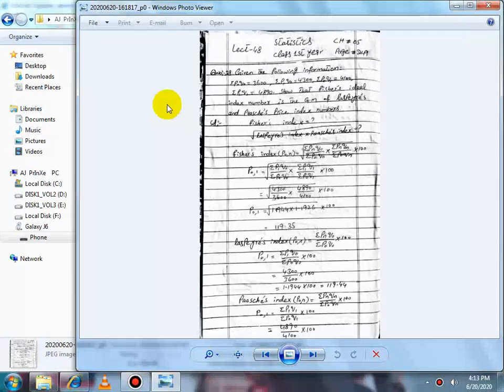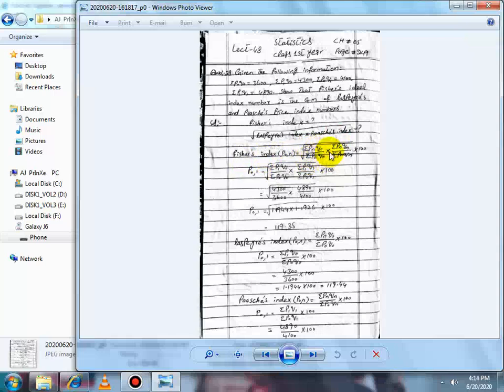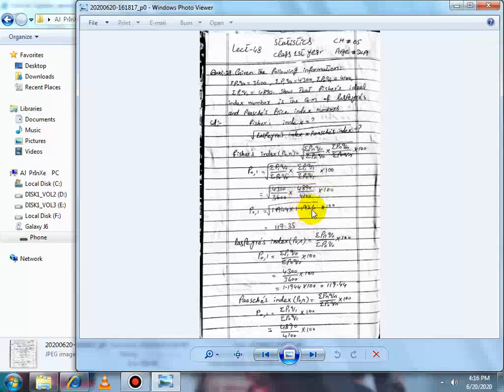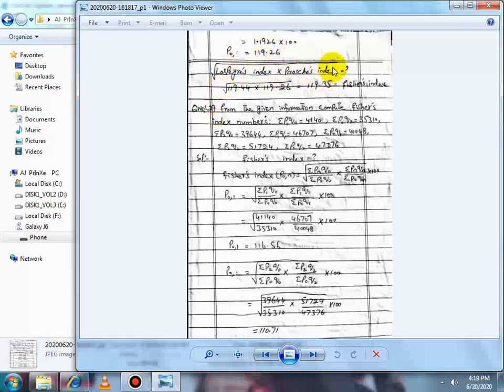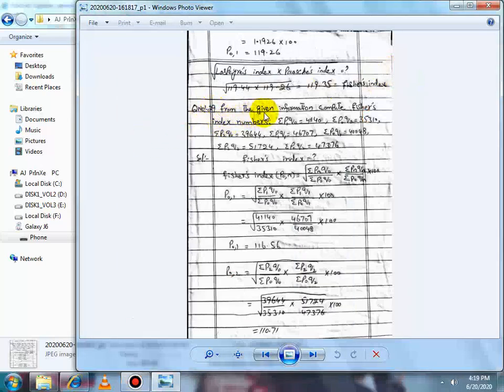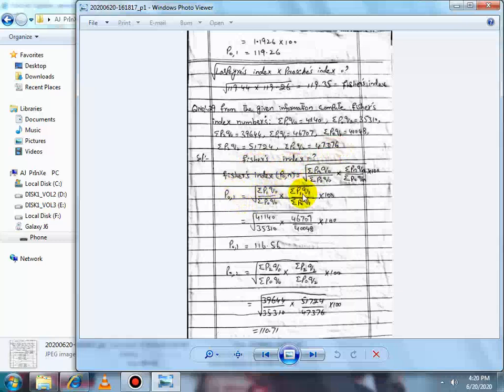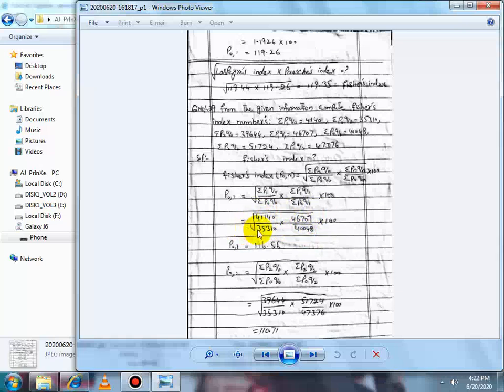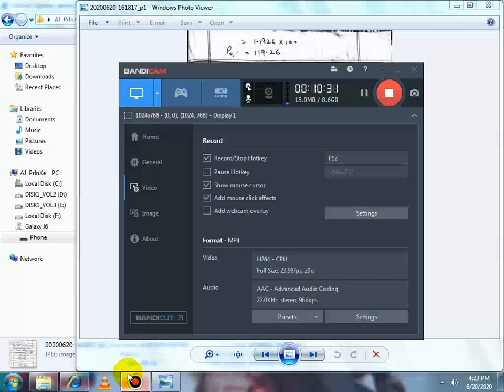Statistics 1st Year by Prof. Azhar Islam